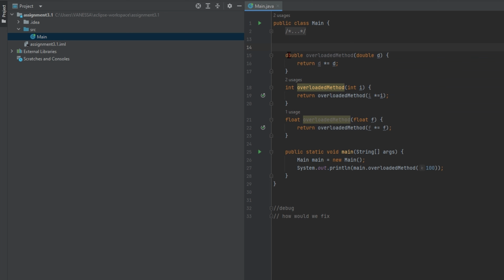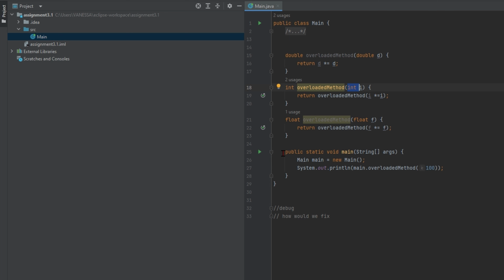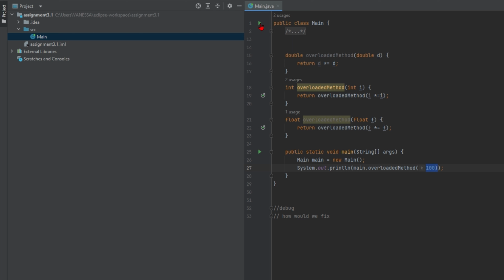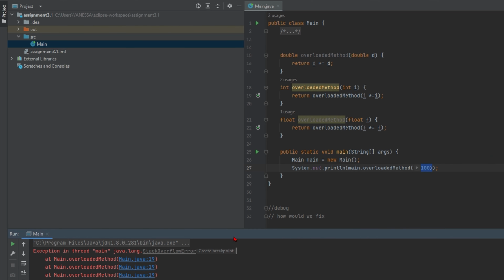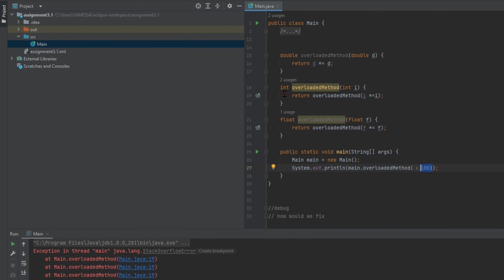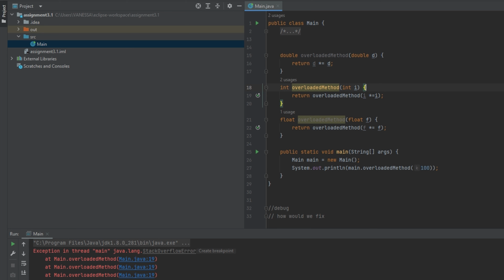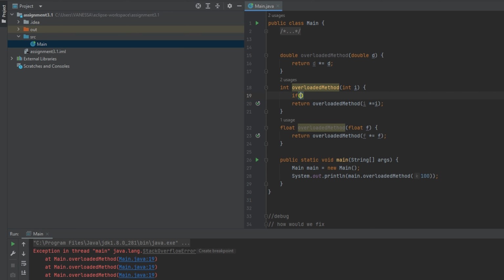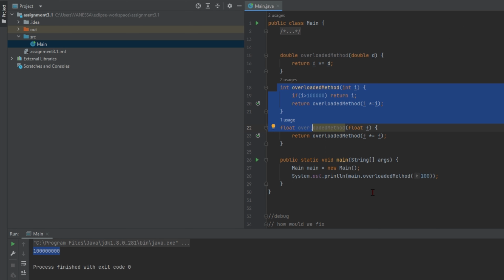JAVA assignment || Overloading (Example: What will be the outcome of the below program?)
Problem:
Create class ShopCart. Set next attributes: customer name, list of items. Implement next methods: add item; delete item.

Implement method that count how many instances of class ShopCart was created and delete instances